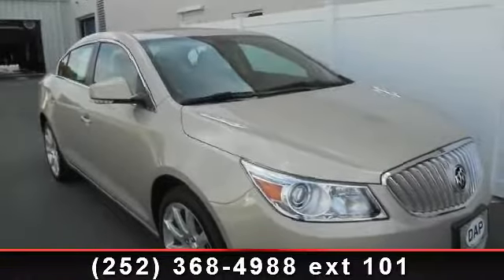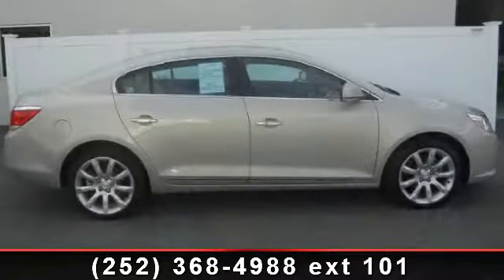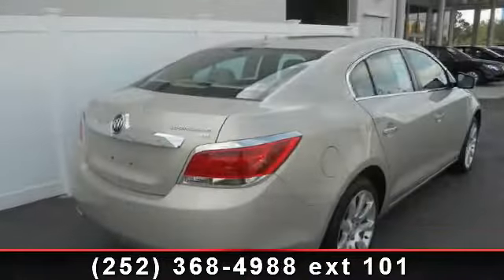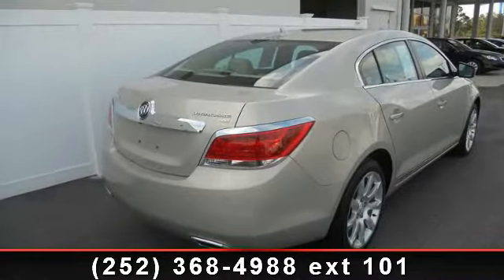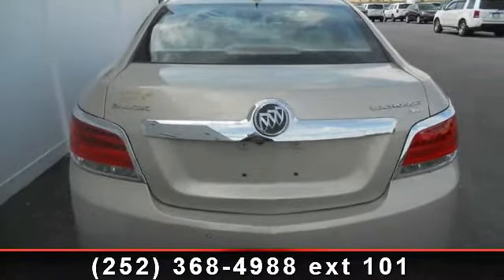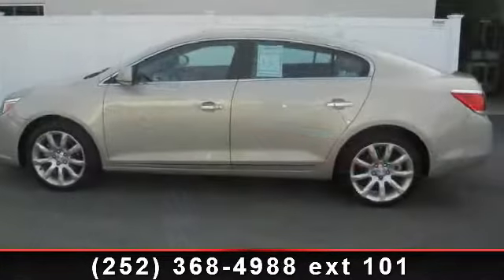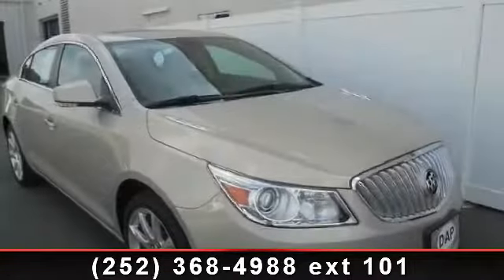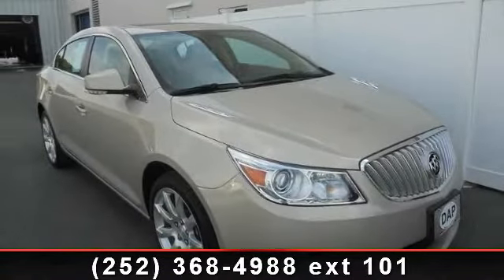2011 Buick LaCrosse - Davenport Autopark - Rocky Mount, NC